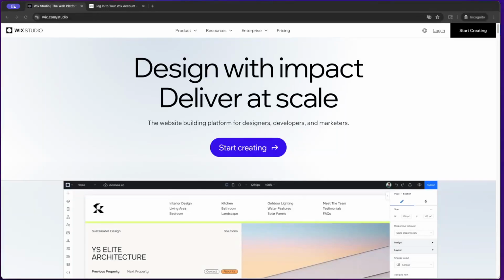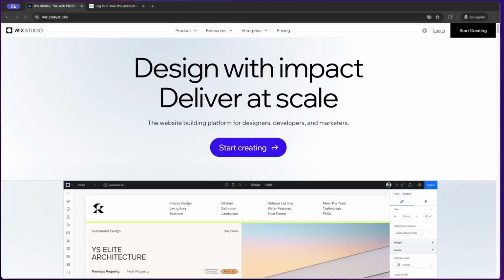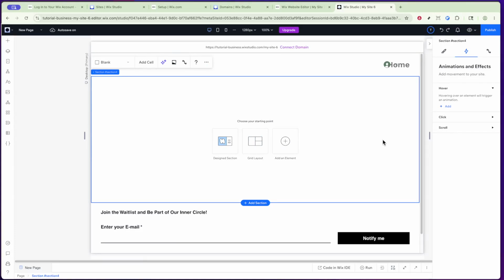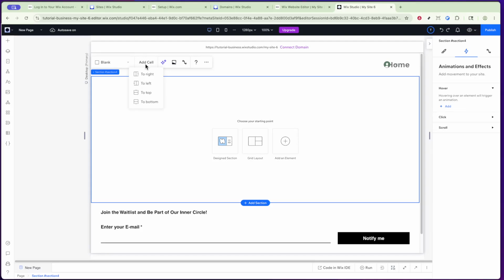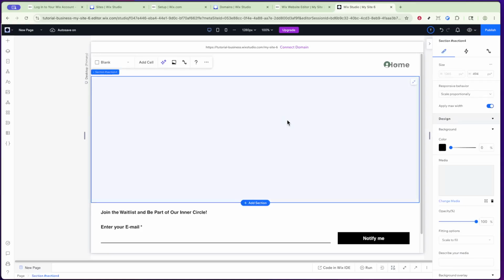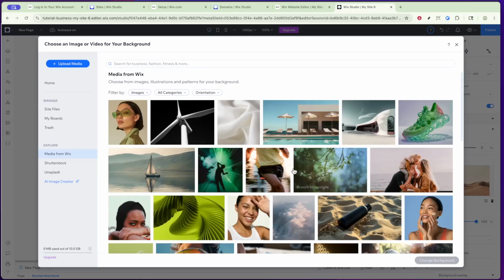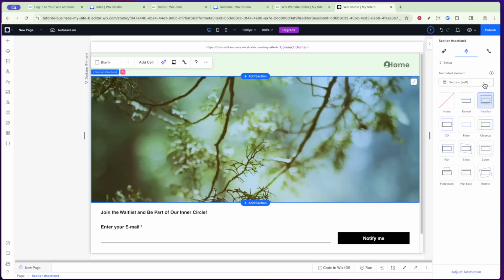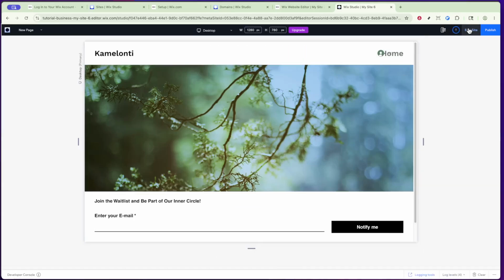How to Add Parallax Effect on Wix Studio (Step-By-Step) [2026 guide]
00:00 Introduction to Parallax Effect
00:32 Logging into Wix Studio
00:53 Adding a New Cell
01:14 Inserting and Positioning Images
01:39 Customizing Your Image
02:05 Adding Animation to Images
02:24 Applying the Parallax Effect
02:48 Preview and Final Adjustments